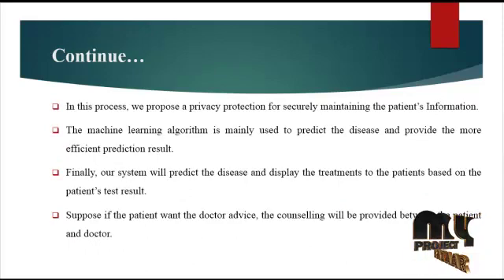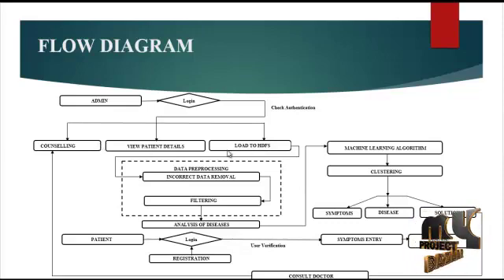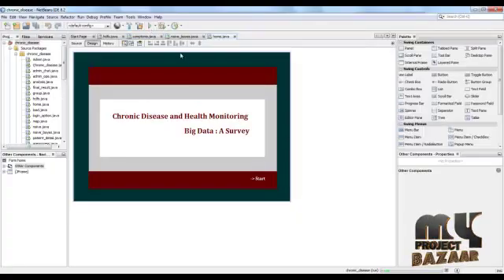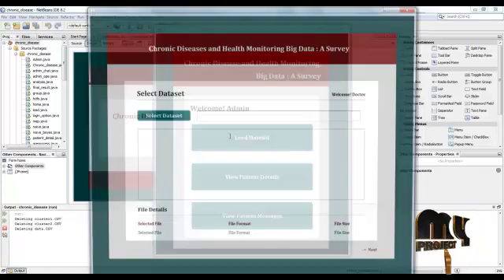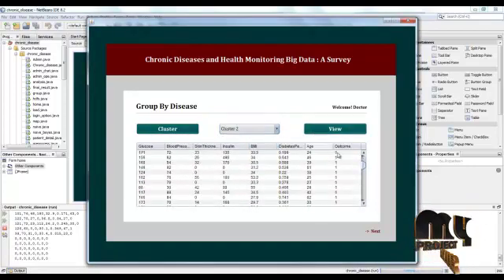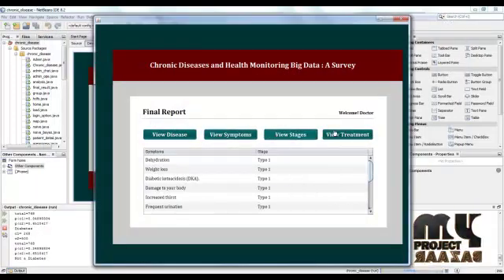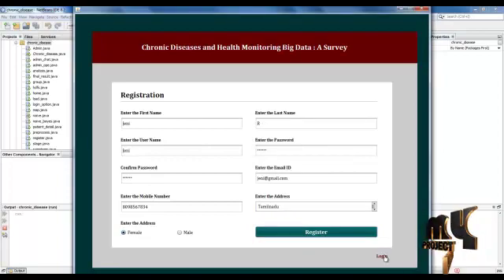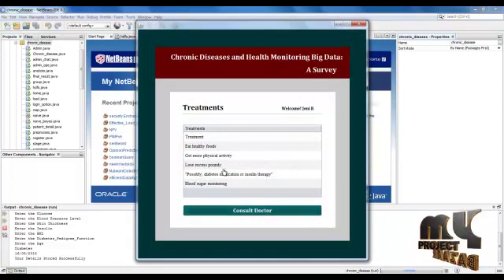Big data - Chronic Diseases and Health Monitoring Big Data: A Survey-MyProjectBazaar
Big Data plays an important role in achieving predictive analysis in the healthcare domain. Big Data handle huge explosion of data,  which is found in many medical organization. Big Data analytics plays a major role in solving issues and challenges arises in healthcare domain.Medical area includes vast amount of data which is suitable for data analysis.Medical Big data is mainly used in clinical data, monitoring of chronic diseases.Health Monitoring mainly used for detecting the changes in patient’s health. First, the data is pre-processed to remove the unwanted data and providing the efficient prediction result.Second is a data analysis Process – It’s the Process of cleaning, transforming and modelling data with the goal of discovering useful information.
Including Packages
* Base Paper
* Complete Source Code
* Complete Documentation
* Complete Presentation Slides
* Flow Diagram
* Database File
* Screenshots
* Execution Procedure
* Readme File
* Addons
* Video Tutorials
* Supporting Softwares
Specialization
* 24/7 Support
* Ticketing System
* Voice Conference
* Video On Demand *
* Remote Connectivity *
* Code Customization **
* Document Customization **
Suggested: Best Videos
Suggested: Best Projects
Suggested: Algorithm
Suggested: Best Title Names
Click Here:Special Discount for you
Amazing Deals: JUST FOR YOU
Special Combo Offer: JUST FOR YOU
SAVE UPTO 30%: Waiting for YOU
Don't Miss Out: Combo offer
Seasonable Offer: Waiting for YOU
Related Video:Simulink Project
100% Assured Quality
150000+ Happy Students
Ontime Delivery
15000+ Completed Project Videos
Free matlab Code
25+ year Standard Company